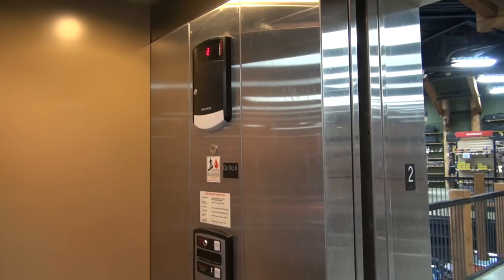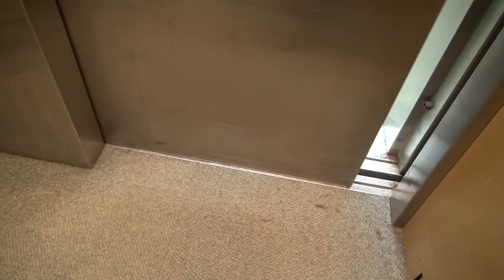Glass Schindler 330A elevator at Dick's Sporting Goods West County Mall Des Peres MO